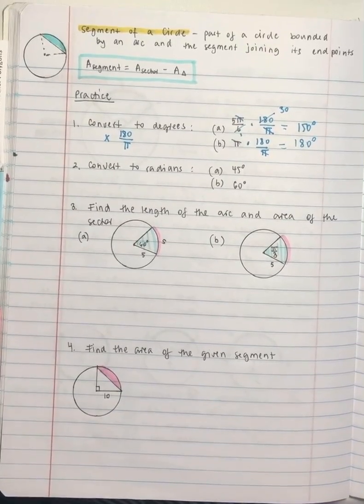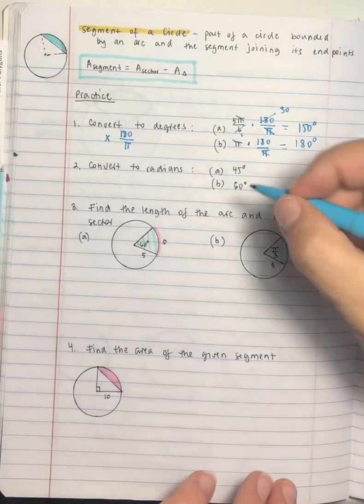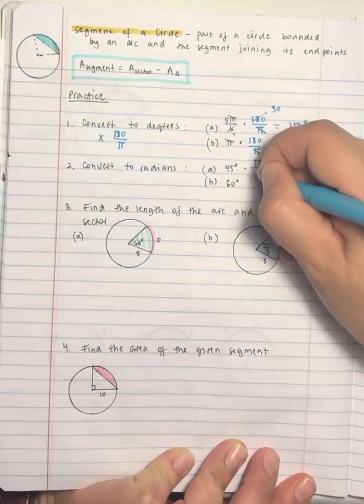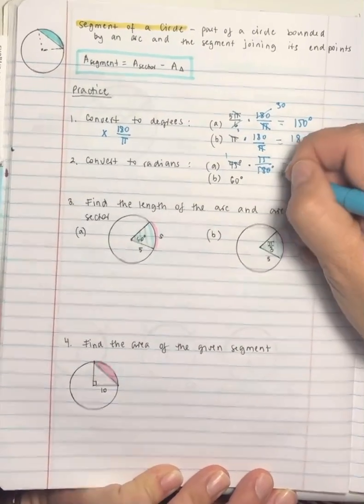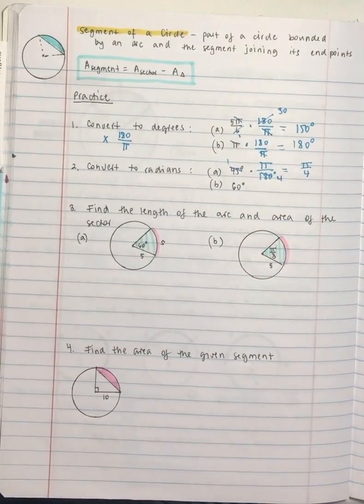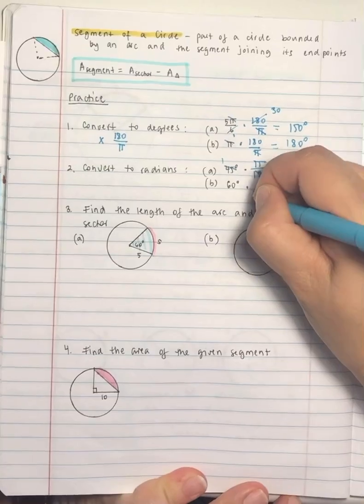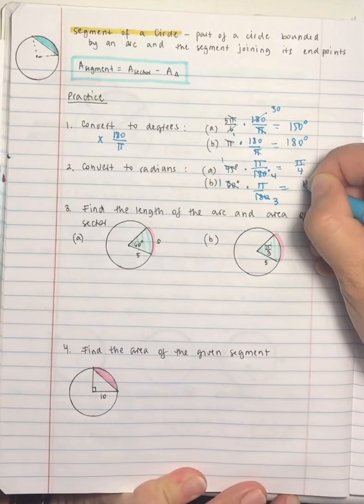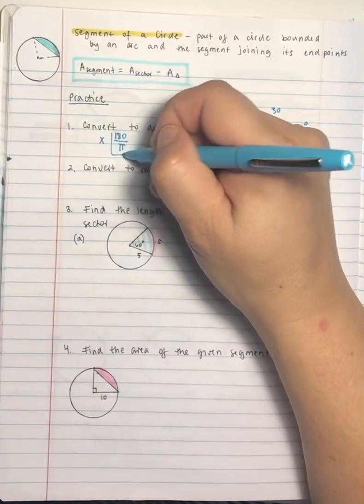04 02 2020 Geometry Practice